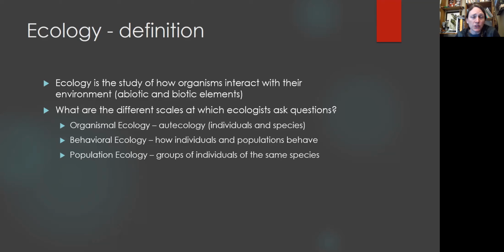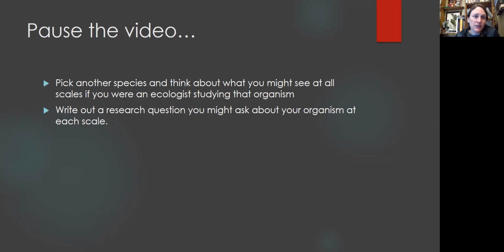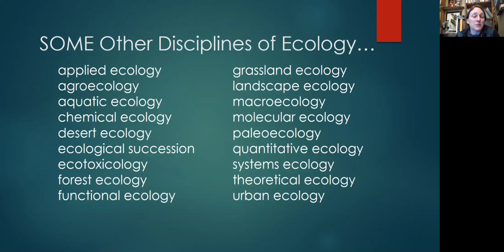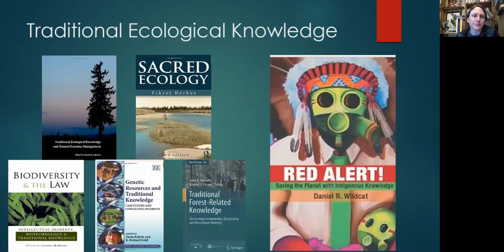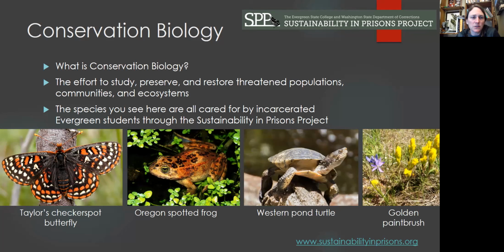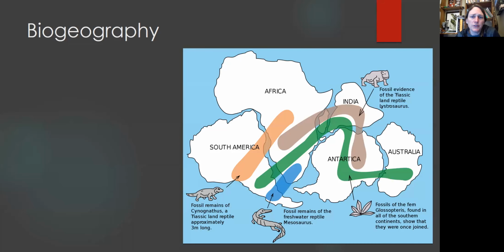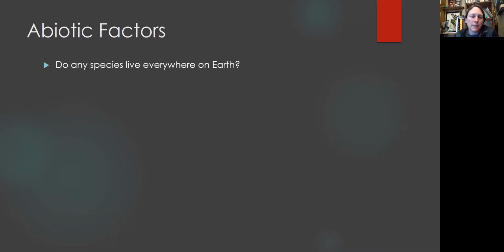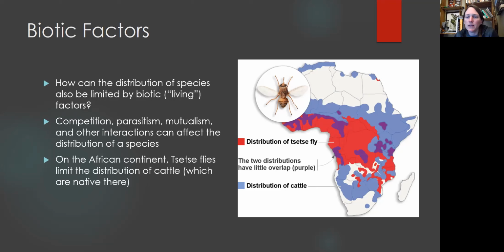Introduction to Ecology Part 1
Chapter 49 in Freeman - an introduction to ecology and Earth system science.